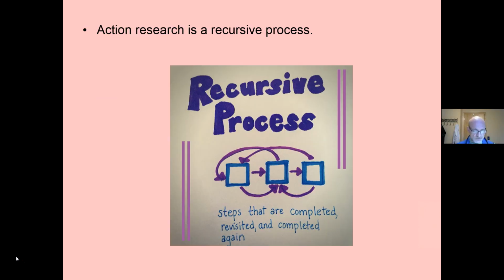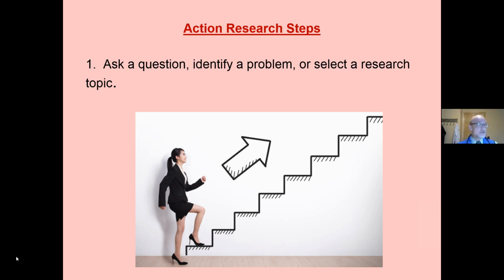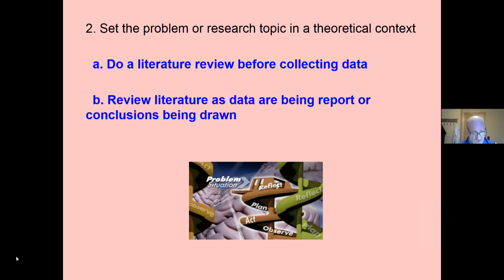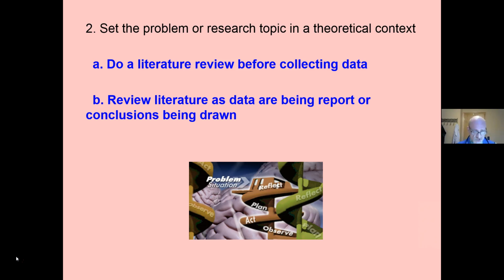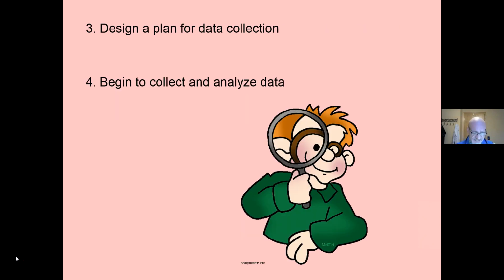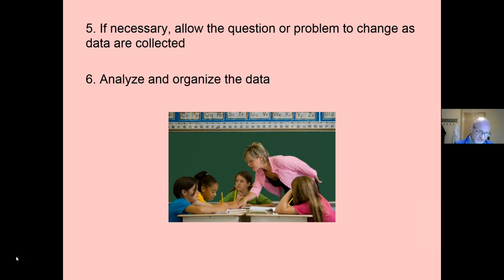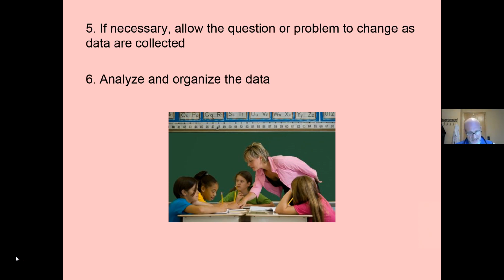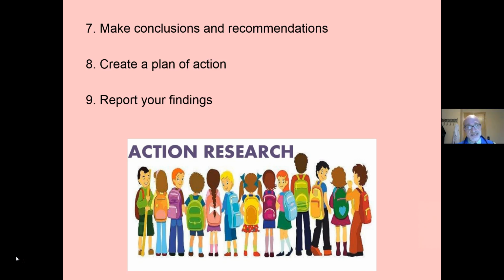ACTION RESEARCH STEPS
Action research is a systematic observation of one's own teaching practice.  This short video describes the steps.  Dr. Andy Johnson, Reading Specialist.